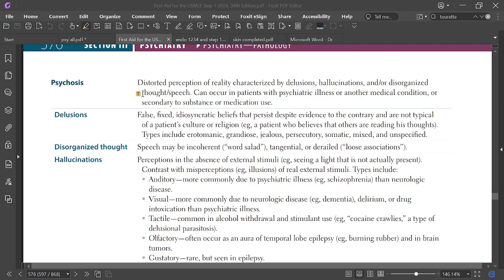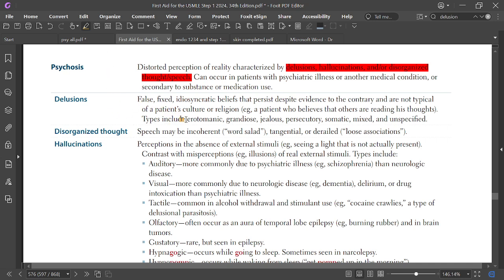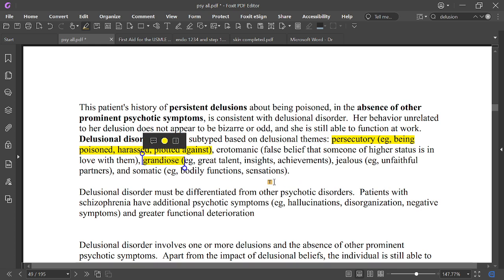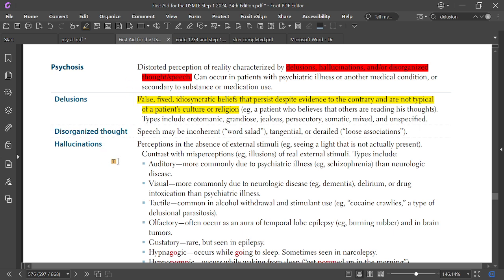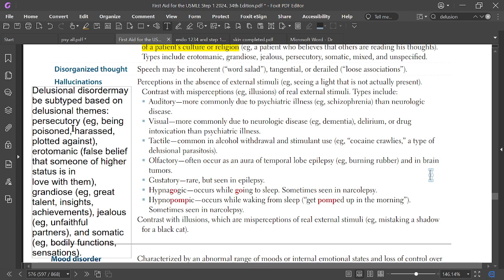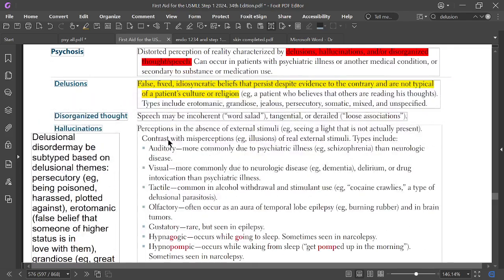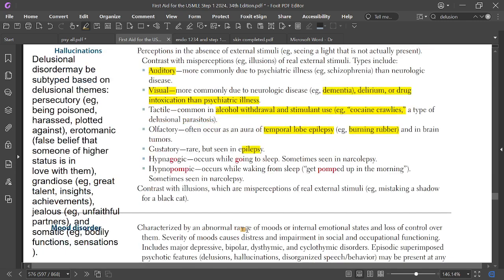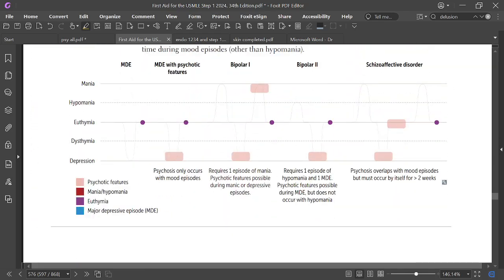psychosis ; delusion and hallucination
I try to describe in simplified manner, Ins sha Allah